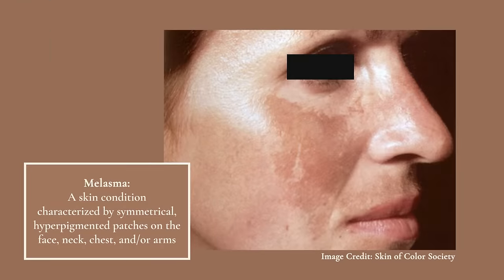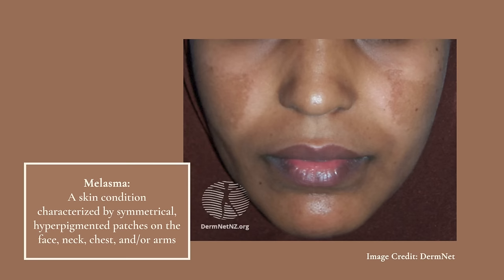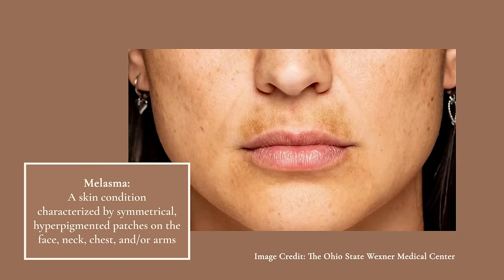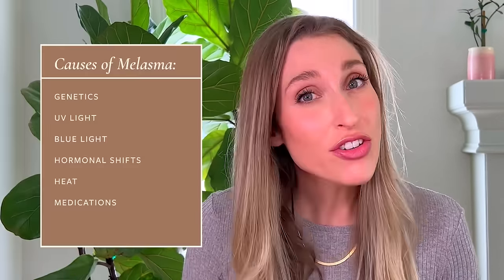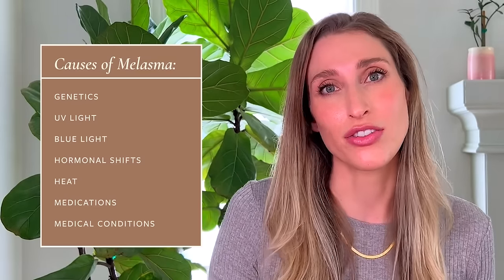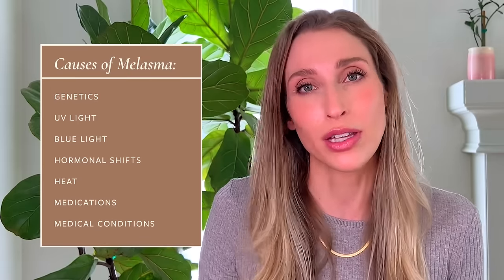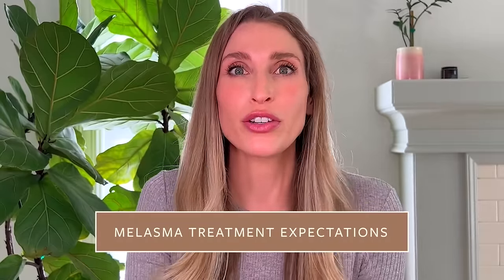Best Melasma Treatment? Dermatologist Explains Melasma: Causes, At Home Treatments, & More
As a dermatologist, I get so many requests to discuss melasma – whether that's melasma causes, melasma treatments, at home melasma treatments, and more. So in this video, I'm sharing my best tips and some products to help reduce the appearance of melasma, dark spots, and hyperpigmentation.

Janessa Leone Hat*
Sunday Afternoons Sun Visor*

CHAPTERS:
00:00 Intro
00:30 What is Melasma
01:22 Melasma Causes
04:04 Melasma Treatment
05:48 Melasma Treatment Expectations
07:08 Sun Protection
10:32 Best Skincare Ingredients
14:35 Over-the-Counter Skincare
16:30 Oral Treatments
17:59 In-Office Procedures
19:08 Subscribe!

IMAGE CREDITS:
- MD, S. M. (2022, August 11). Spending time in the summer sun? you could develop skin discoloration called 'Melasma Mustache'. Ohio State Health and Discovery.
- Melasma. DermNet. (2020, October).
- Melasma: Causes, treatment, affects. Skin of Color Society. (2021, April 15).